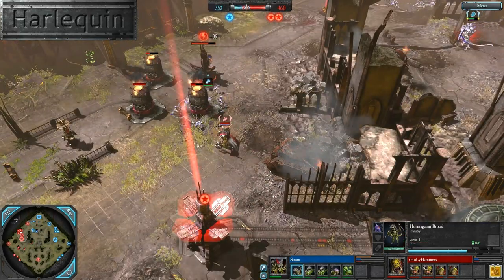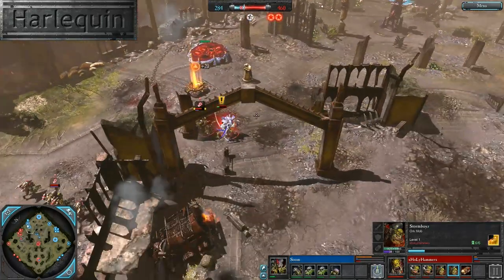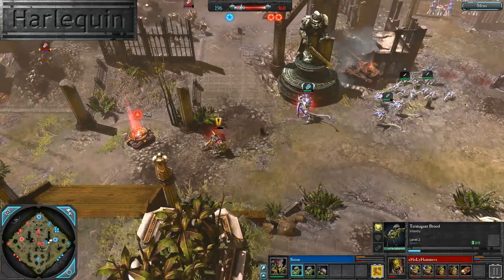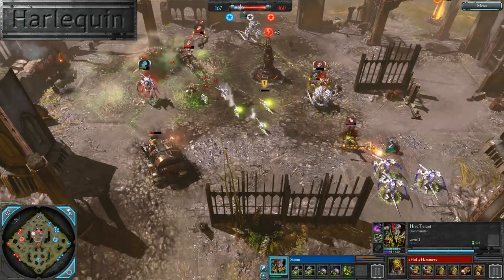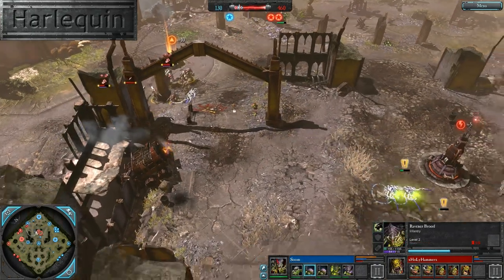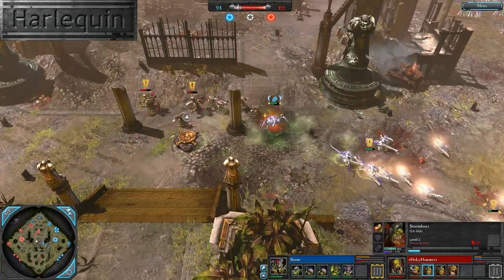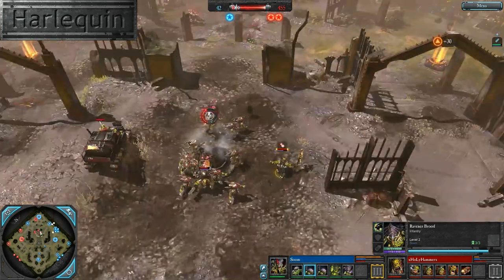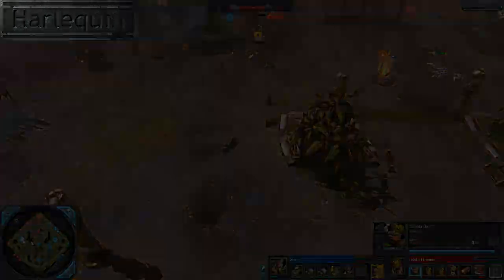xHolyHammerx (WB) vs Soom (HT) - 2 of 2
xHolyHammerx (WB) vs Soom (HT) - Outer Reaches - Part 2 of 2

A nice 1v1 game between two tip top ladder players. I believe this was in Round1 of a recent ESL DoW2 Tournament. Enjoy!